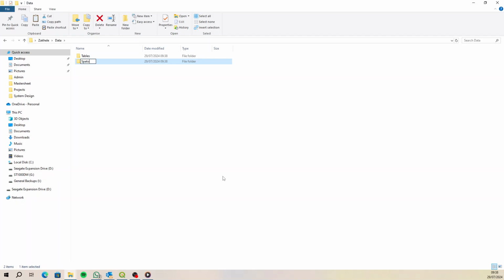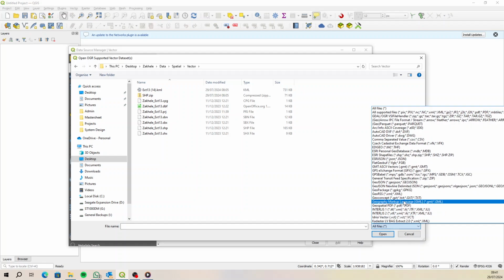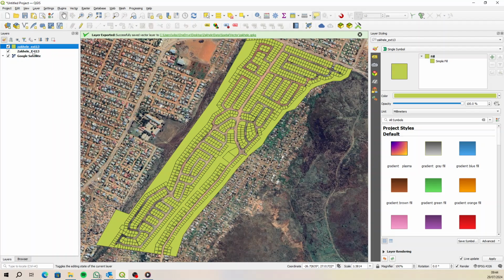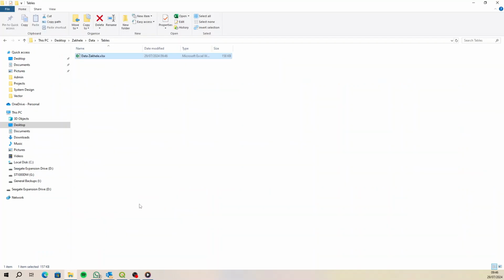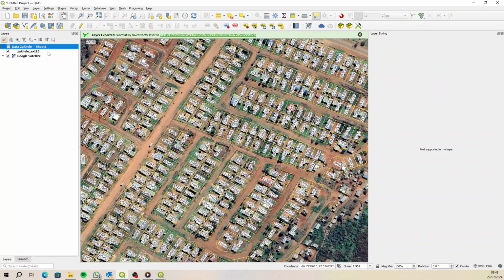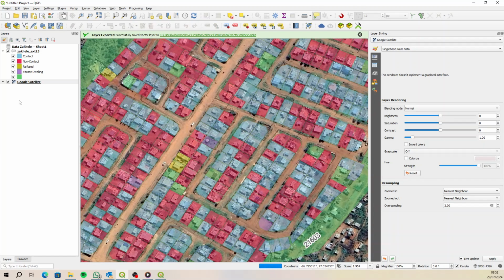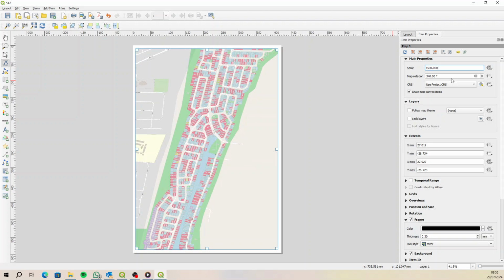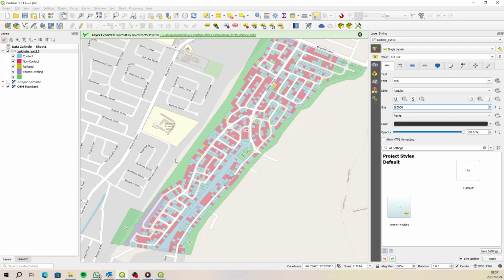QGIS Linking xls to geopackage layer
A brief video on how to link an xls sheet to a geopackage layer.
timestamps
0:00 - start
0:40 - creating project folder
2:50 - extracting zip file
3:35 - adding the shapefile to the project
4:27 - the Quick Maps Services plugin
6:11 - converting a shapefile to a geopackage layer
7:11 - labelling the cadastral layer with erf numbers
7:52 - editing the xlsx (creating a LINKID)
9:43 - adding xls to the project
11:06 - joining a tables to your layer
12:44 - styling with a field from the external sheet
15:30 - creating a layout A2 portrait
20:29 - save the qgis project